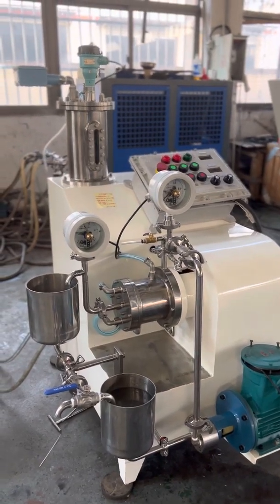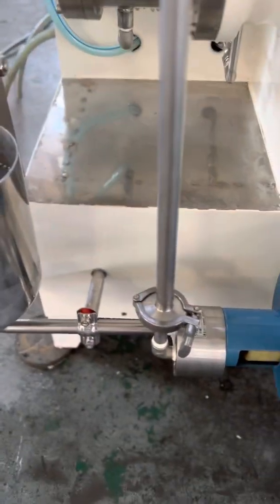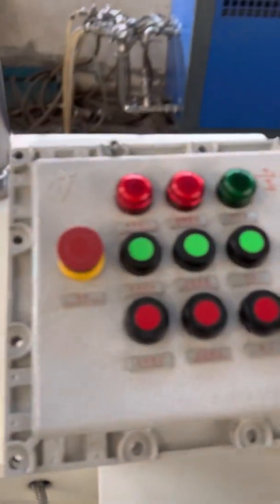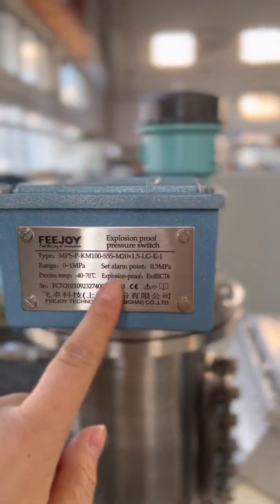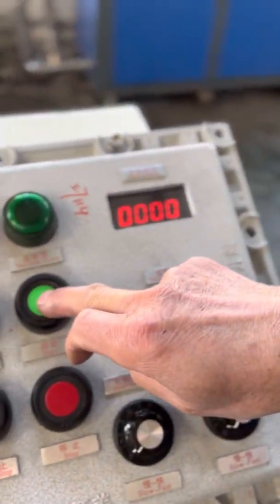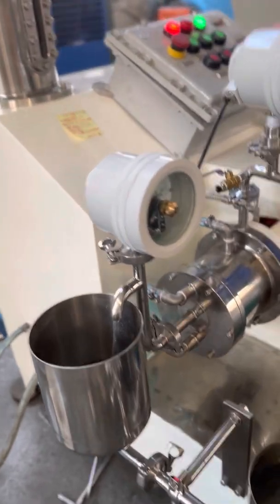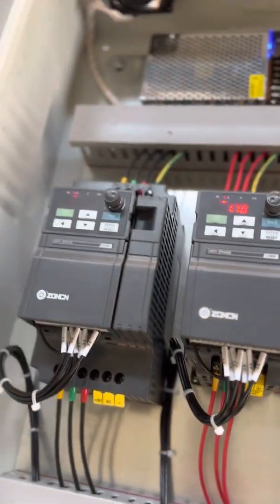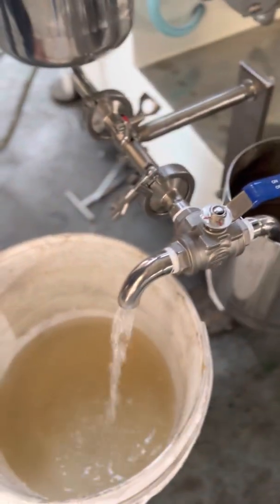Laboratory bead mill testing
Laboratory testing in ELE factory